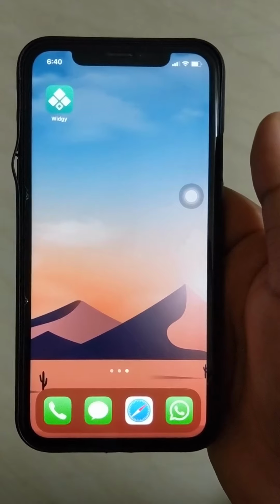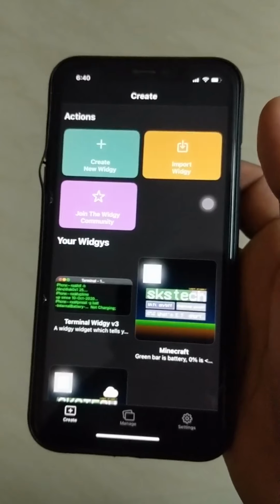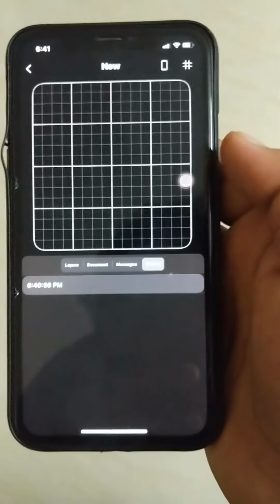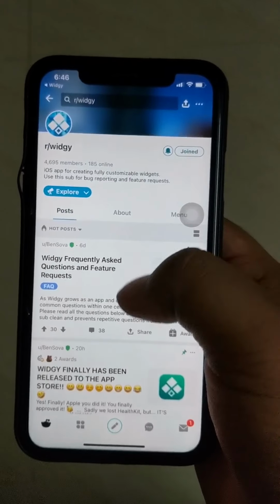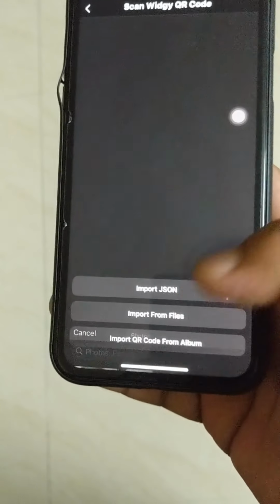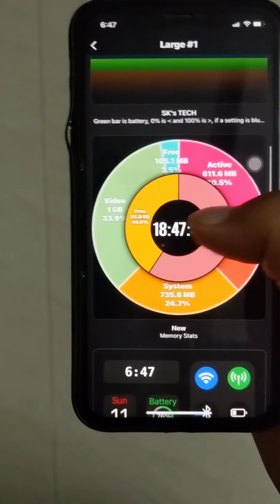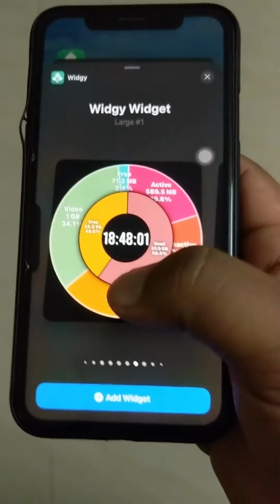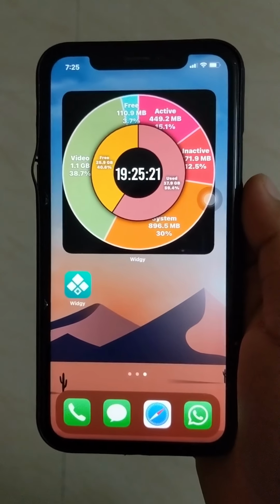How to use Widgy app in iOS 14/15!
Hey Guys!!! This is a video tutorial showing how to use widgy app in iOS 14 !!!

.Do watch it!!!

~Download Links/WATCH THE WHOLE VIDEO~

Widgy ... get it from here!!!

IF YOU HAVE ANY PROBLEMS OR SUGGESTIONS PLEASE COMMENT THEM AND I WILL DEFINITELY REPLY TO THEM!!!

NOTE-DO ALL THE DOWNLOADS AND FOLLOW THE INSTRUCTIONS ON YOUR OWN RESPONSIBILITY. I MYSELF AND THE CHANNEL WILL NOT BE RESPONSIBLE FOR THE FURTHER CONSEQUENCES THAT MAY HAPPEN